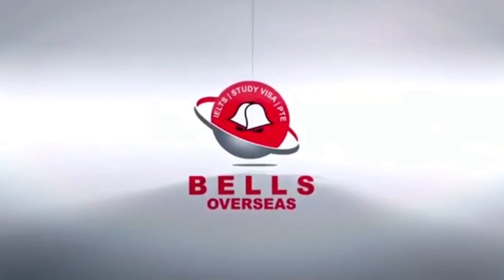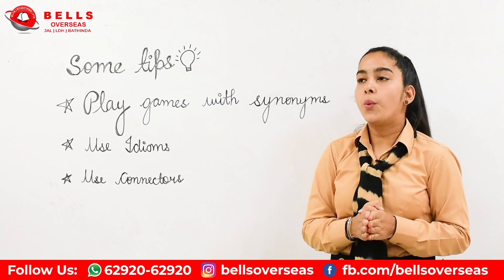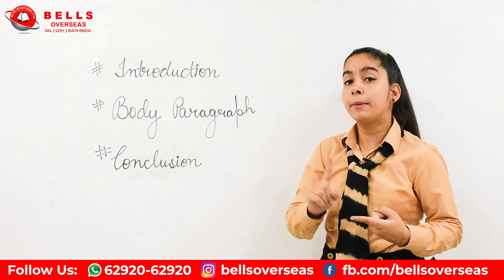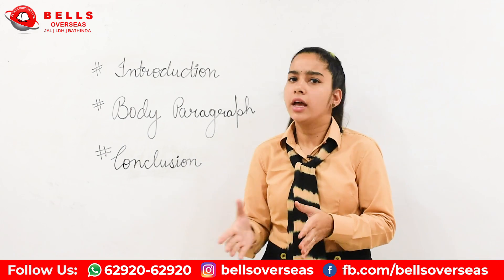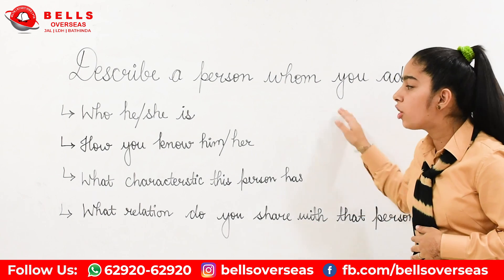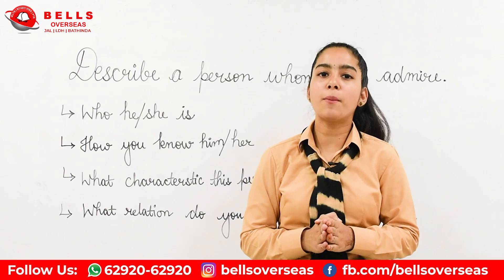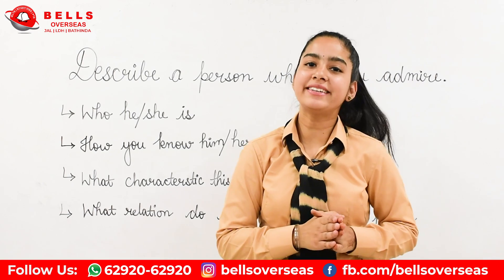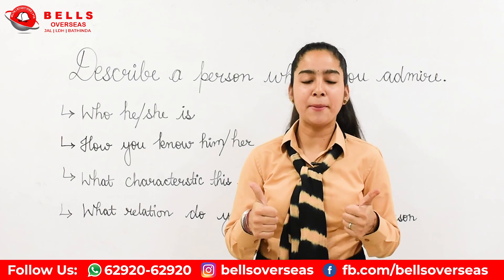Cue Card Tips | How To Attempt Cue Card in Two Minutes | Bells Overseas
How To Attempt Cue Card in Two Minutes | Bells Overseas

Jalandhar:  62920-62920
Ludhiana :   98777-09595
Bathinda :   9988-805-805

📍Jalandhar :  Opp. Bus Stand, Gate No.6, Garha Road
📍Ludhiana :    Lower Ground Floor, CN Tower, Adj. Preet Palace
📍Bathinda :    Main Ajit Road, Near Lane No.2, Opp. Dr. Kalra Residence